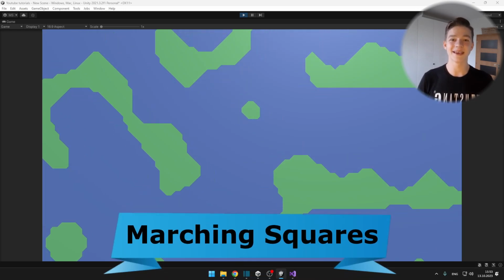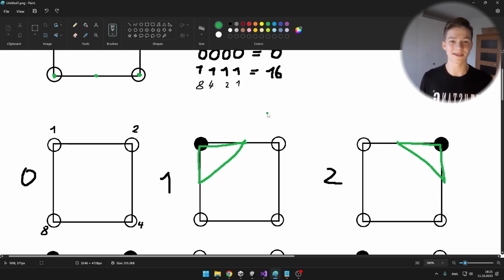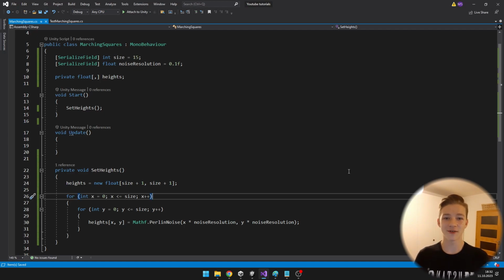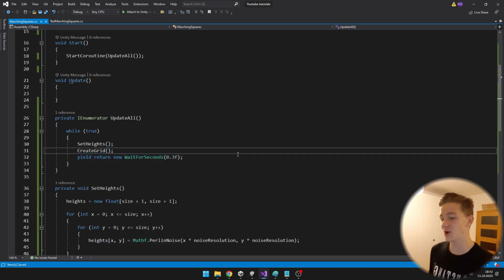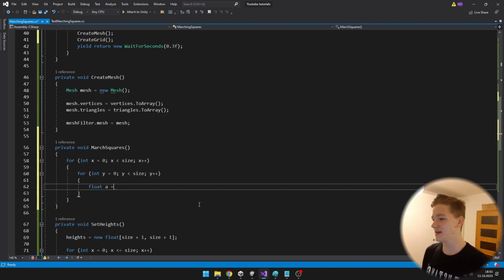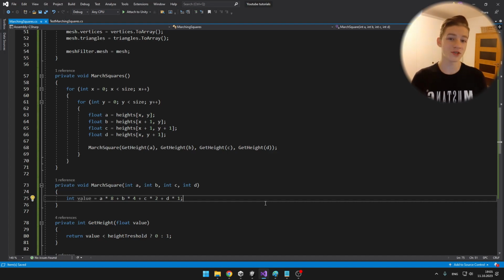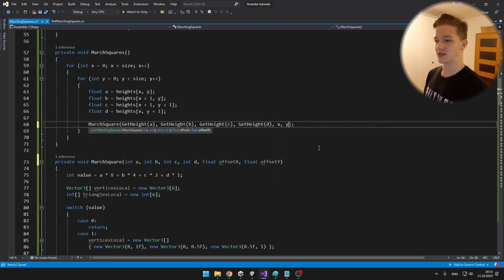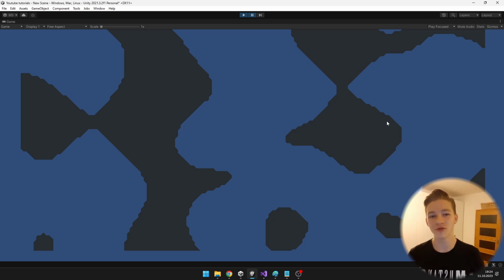Marching Squares Algorithm || Unity & C#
Marching squares is a versatile algorithm, used for procedural terrain generation, physics simulations, and more! It enables you to draw noise contours, making it possible to add features such as caves!

Timestamps:
00:00 What Are Marching Squares?
00:56 Square Configurations
03:36 Noise - Float Array
05:54 Visualising Noise
08:38 Updating The Result
09:40 Creating Mesh
11:23 Marching Squares
14:04 Marching Square Function
20:05 Final Result